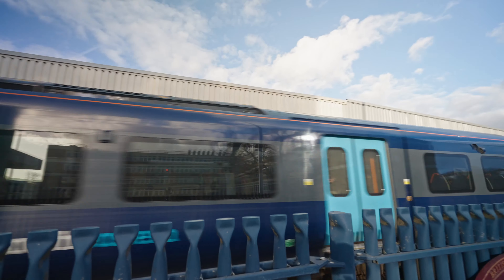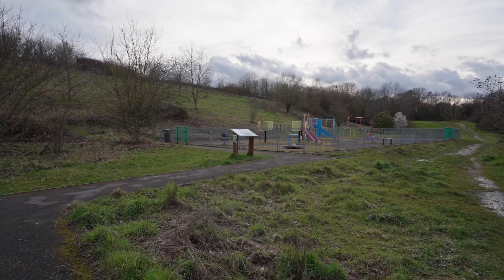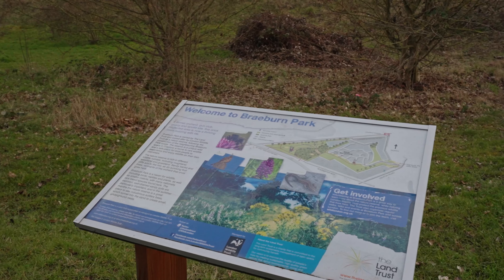💚 Woolbrook Road Video Tour 🏡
This stunning link detached house offers an exceptional opportunity for those seeking a modern and spacious family home in a prime location. Featuring a generous driveway with parking for two cars, a garage for added convenience, and a beautiful landscaped south east facing garden, this property has been thoughtfully designed to provide the perfect blend of style and functionality.
Boasting a lovely open-plan kitchen and diner, this property offers the ideal space for entertaining family and friends. It alos has direct access into the garage from the property which is great for convenience. The contemporary design incorporates sleek, high-quality fittings and fixtures, with ample space for a dining table and chairs, making it the perfect setting for both formal dinner parties and more relaxed gatherings.
The property benefits from a light and airy lounge area, perfect for relaxing in the evenings or hosting guests. The large window in the lounge allows plenty of natural light to flood in and create a warm and inviting atmosphere.
Upstairs, you will find three well-proportioned bedrooms, two of which are doubles and one single.  The master bedroom benefits from an en-suite bathroom, adding an extra touch of luxury to this already impressive property.
Located in the sought-after location within Braeburn Park, this property is conveniently situated for access to Crayford Train station and the town centre, offering a range of shops, restaurants, and other local amenities. With its exceptional location, high-quality finishes, and modern design, this property is the perfect choice for those seeking a stylish and comfortable family home.